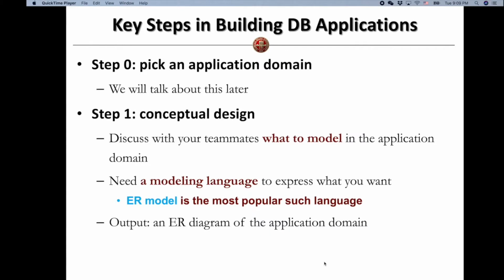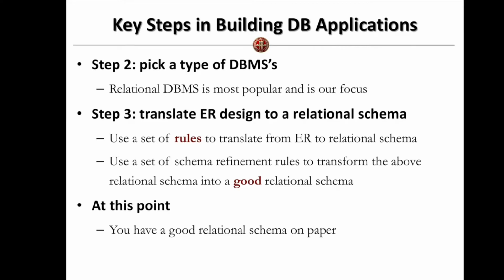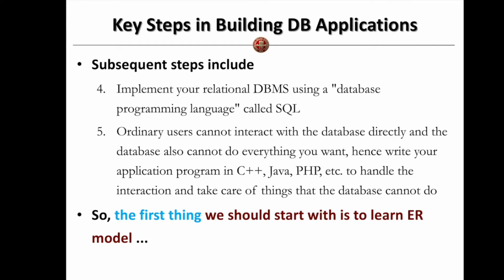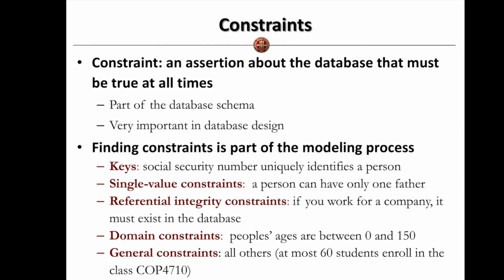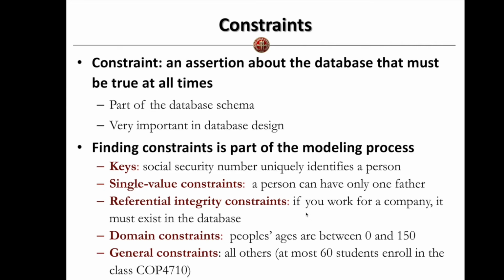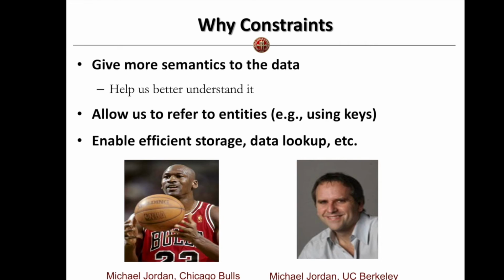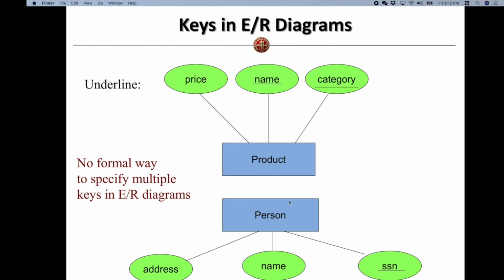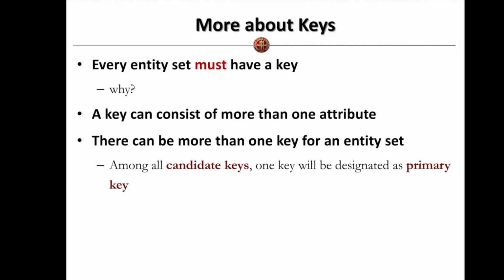Recap Part 5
This video talks about the Key steps in building DB Application (as the motivation to study ER model, relational model, relational algebra, relational design, and SQL etc.) and also introduces basic information on ER model.